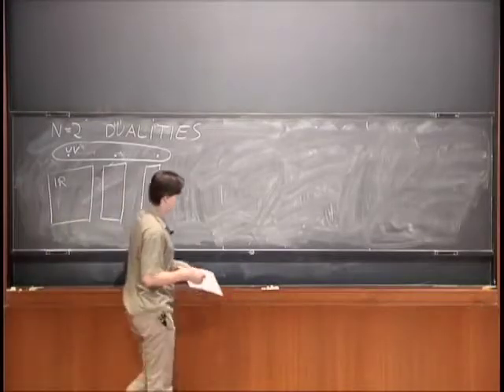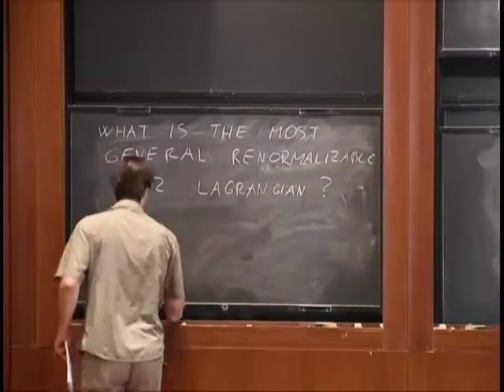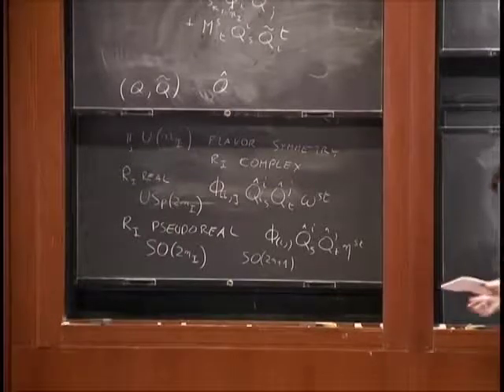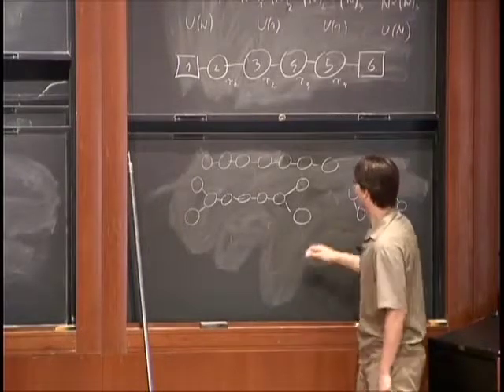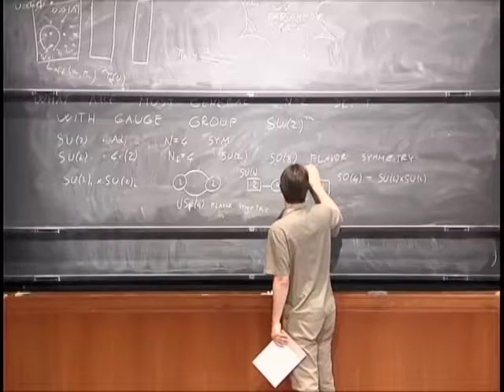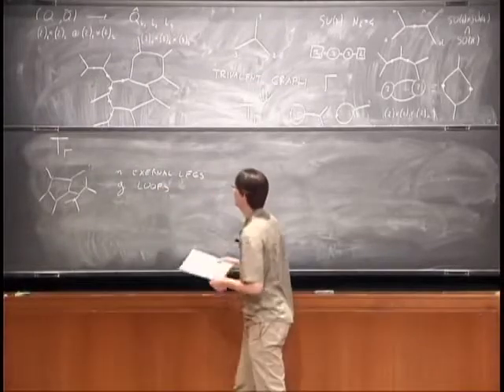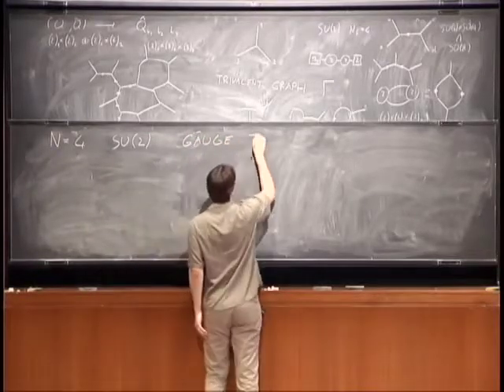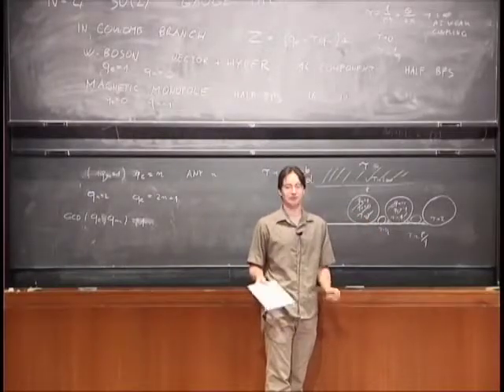N=2 Dualities, Part 1 - Davide Gaiotto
N=2 Dualities, Part 1
Davide Gaiotto